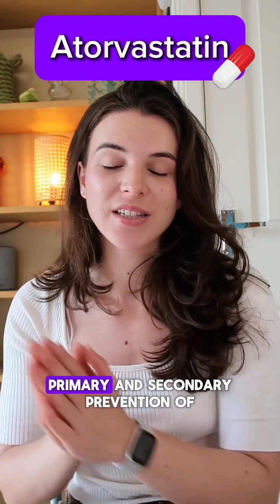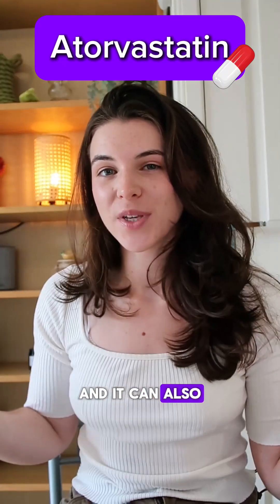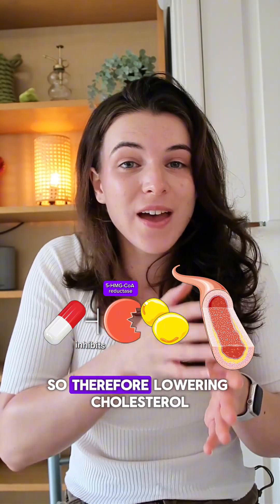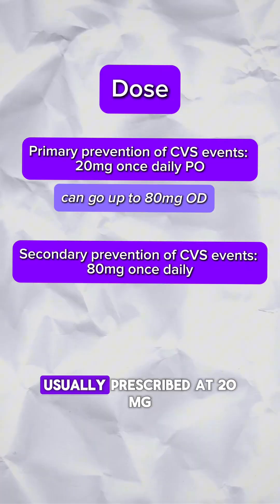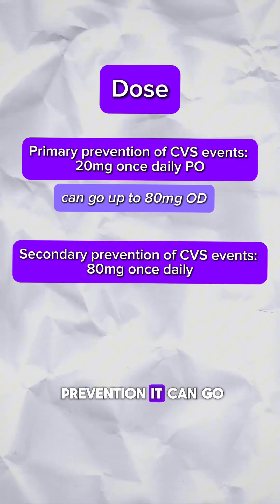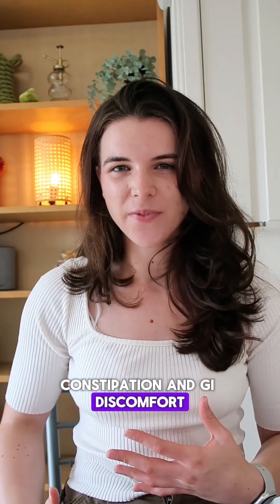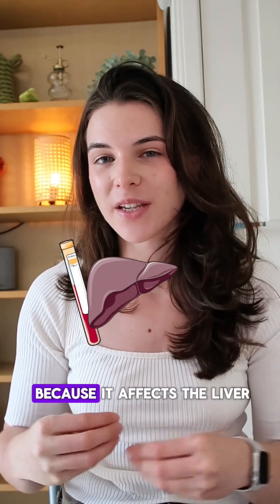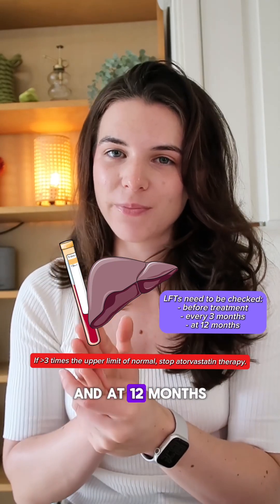Medication series for PSA: Atorvastatin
An overview of atorvastatin! 😗 Check out our PSA resources, revision pack and mock exams on app.geekymedics.com